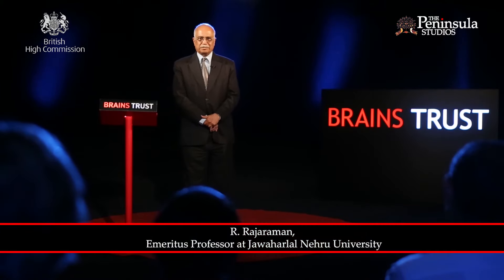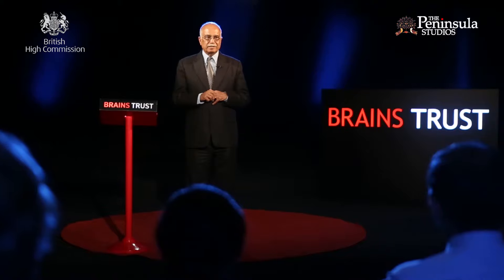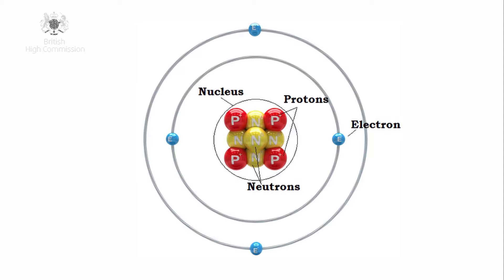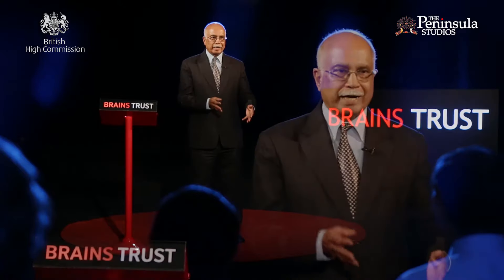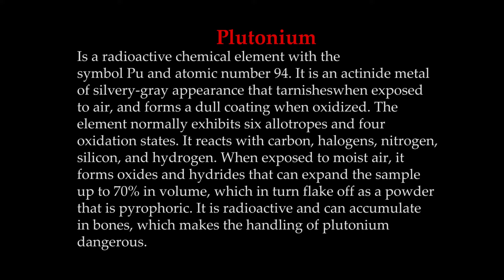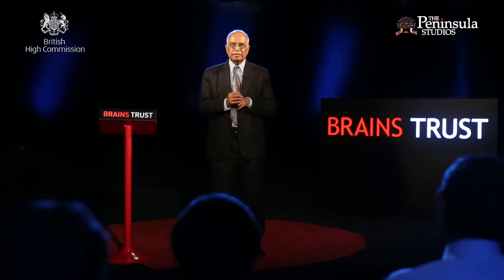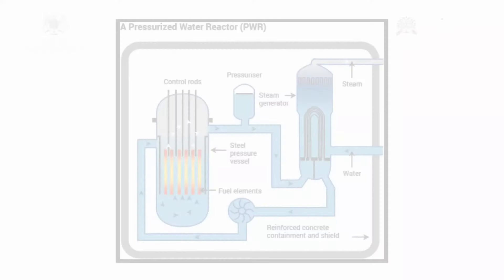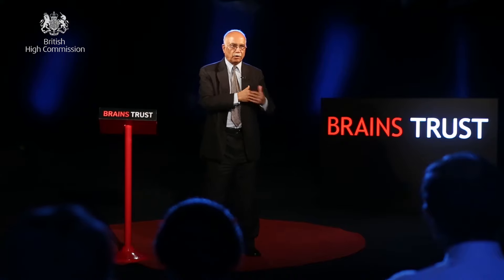Nuclear Weapons | Professor R. Rajaraman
Serial  No. 25 Season 2 Episode No. 20

Science Behind Nuclear Weapons
Professor R. Rajaraman, Emeritus Professor At JNU, Physicist and Teacher

Brains Trust India is a confederacy of great minds who tell a variety of stories of significance and interest in a series of videos we record and film. These ideas are taken to wider audiences; through multi city tours with the speakers and digital marketing of this content.

Brains Trust In is a program that believes in building bridges with knowledge.

The British High Commission is a partner in this movement.

The program is inspired by President Roosevelt's selection of two professors from Columbia University to advise him on matters of importance, without bias and rhetoric, rooted in facts and insights.  A New York Times reporter discovered this intervention and called this group the President's Brains Trust.

We have a stellar roster of speakers   the '’Brains Trust Associates" from India and the UK who present some great ideas in an audio-visual capsule available for everyone to see. We release one pre-recorded episode each week.

We thank the Brains Trust Associates and the production team.

Please watch, enjoy, share, write to us and participate in this movement.

The subjects avoid current affairs and any controversial issues. We are independent & non-partisan publishers.

This program is dedicated to our citizens who are interested in issues of significance presented by experts with scholarship. The program does not take any institutional positions on matters of policy.

Brains Trust is produced by British High Commission and The Peninsula Studios, directed by Subroto Chattopadhyay.

Please watch all the episodes and consider visiting us at